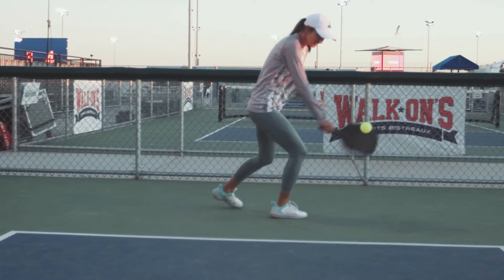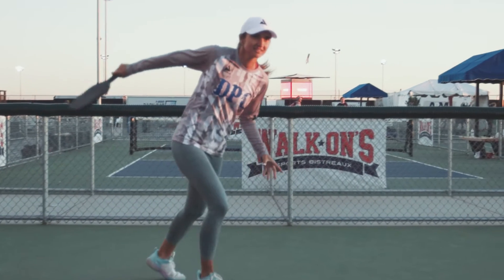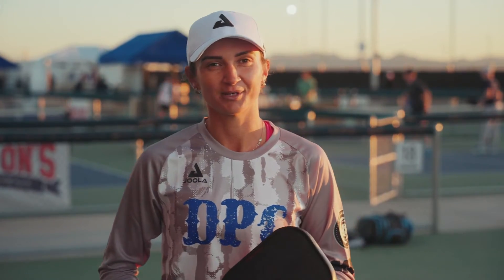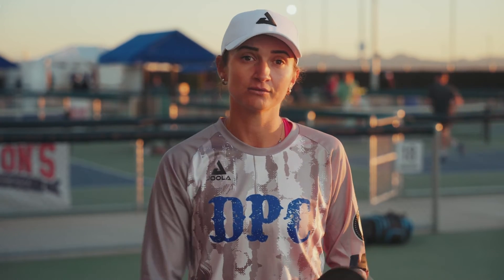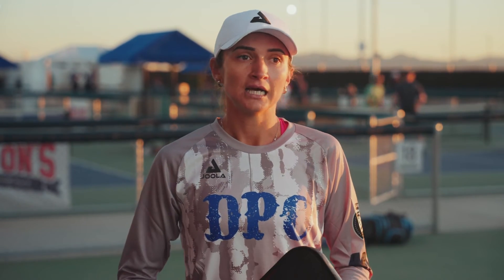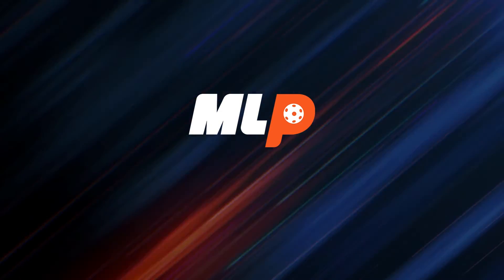Pickleball Like A Pro: Christa Gecheva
Christa Gecheva, pro pickleballer for the Dallas Pickleball Club, is all about the slice!

Major League Pickleball 💫 Level up the game!

Join our mission on social!
Instagram.com/MajorLeaguePB
Twitter.com/MajorLeaguePB
Facebook.com/MajorLeaguePickleball
TikTok.com/@MajorLeaguePB
Pinterest.com/MajorLeaguePickleball

Margaritaville - Official Lodging & Lifestyle Partner
Michelob ULTRA - Official Malt Beverage of MLP
Dulce Vida Tequila - the Official Tequila of Major League Pickleball
Cirkul - Official Sports Drink of MLP
HSS - Official Hospital of MLP
Skechers -Official Shoe of MLP
Ora Organic - Official Nutrition Partner of MLP
Knockaround Sunglasses - Official Sunglasses Partner of MLP
Pro XR Performance - Official Paddle Partner of MLP
Pickleball United- Official Court of MLP
Fromuth Pickleball - Official Retail Partner of MLP
Grillo's Pickles - Official Pickle of MLP
DUPR - The official Rating System of MLP